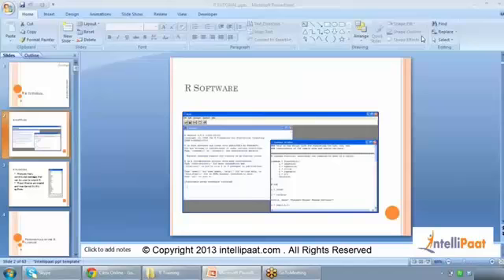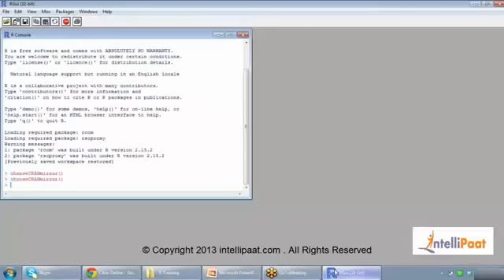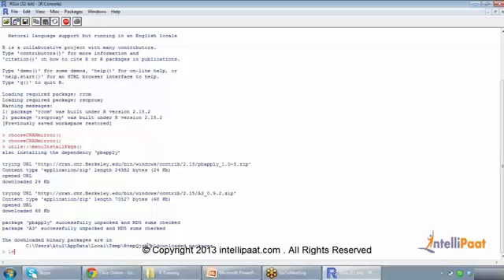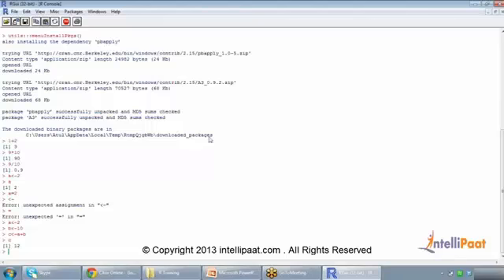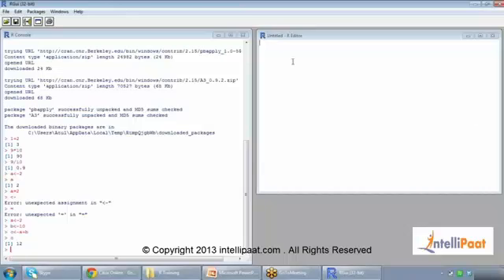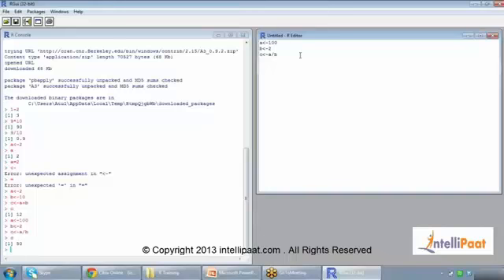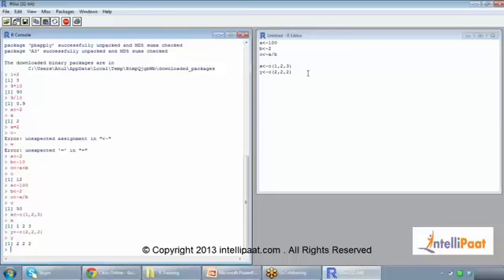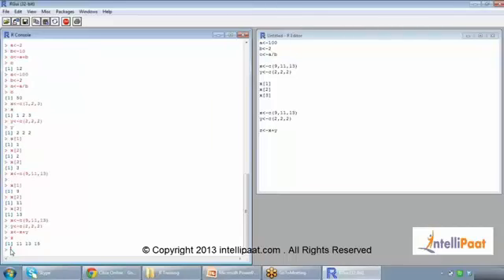R Programming Course Videos | R Programming Online videos | Intellipaat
This is R Programming training video for both beginners and advanced learners that include aspects of R Programming and various components like  Sorting, Pie Charts, Analyse Of Variance, Variable Relationship. You will be proficient in Data Analytics, managing R Programming clusters and working on live R Programming projects to prepare for R Programming certification. Go through Intellipaat R Programming online training, Tutorials and Interview questions.